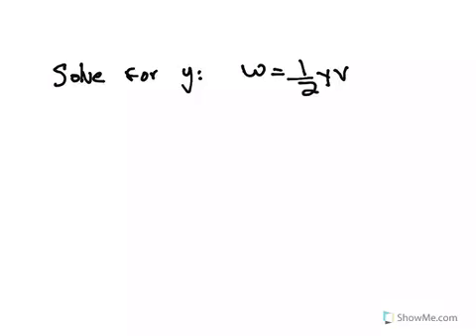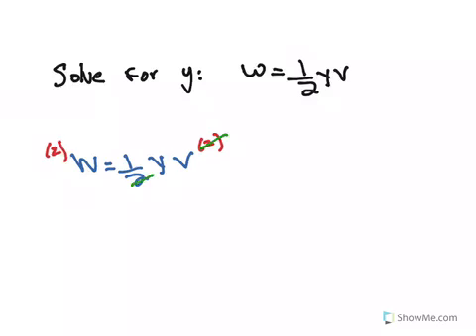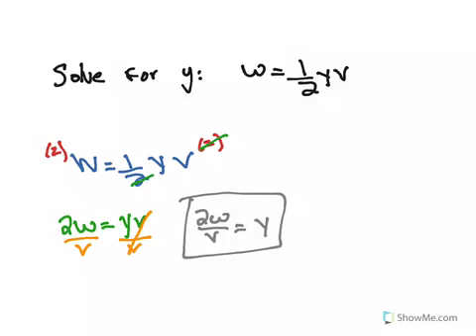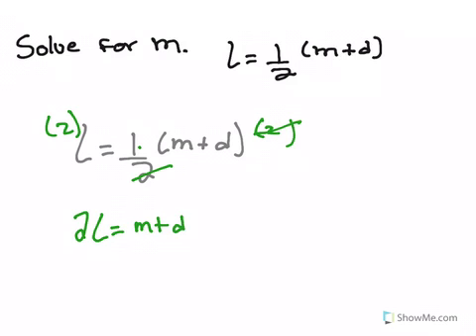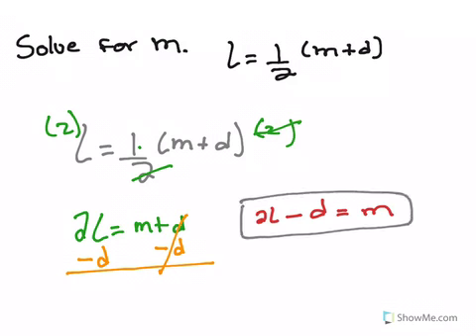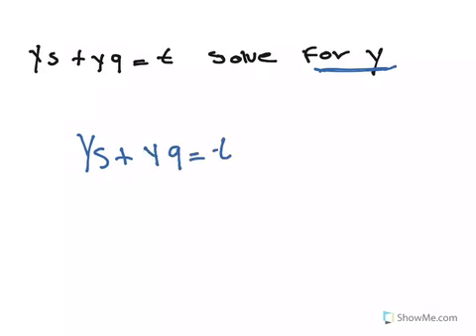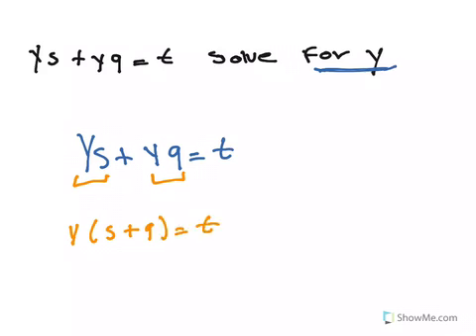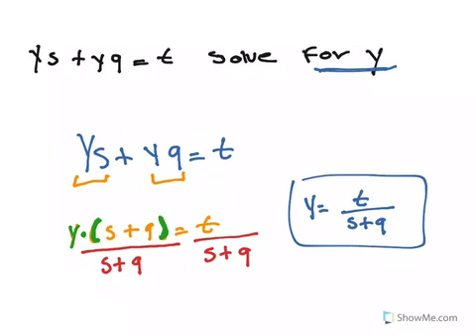Solving Literal Equations